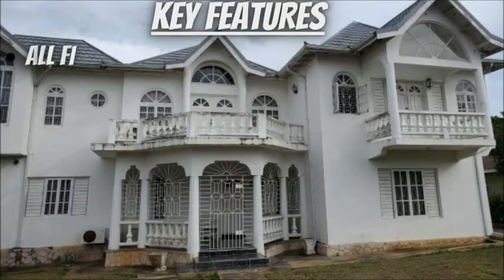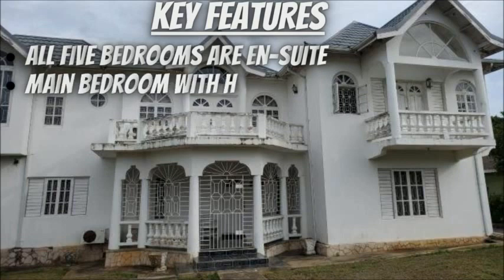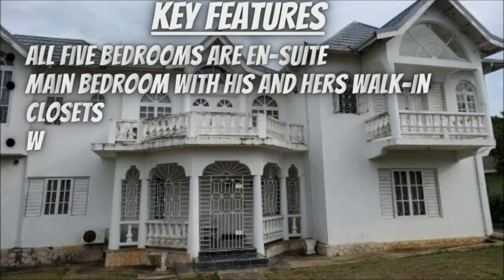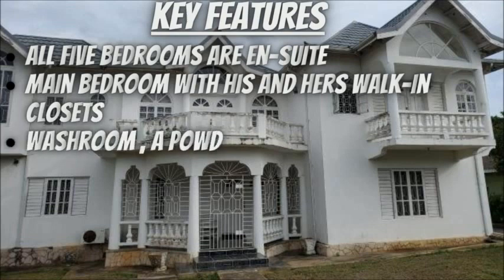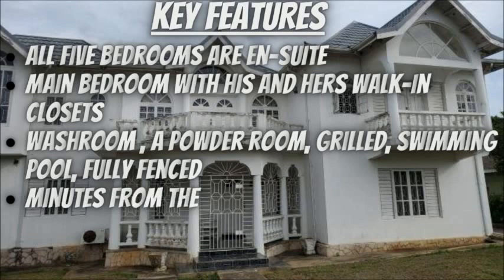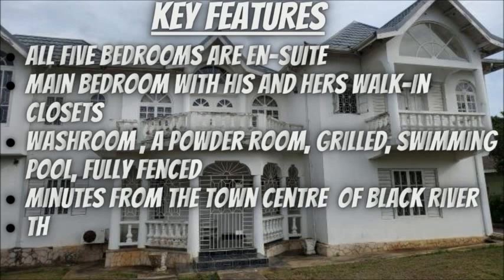Fixer Upper 5 Bedroom 5 Bathroom House For Sale in Malcolm’s Bay, Black River, St Elizabeth, Jamaica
This fixer-upper in Malcolm's Bay, Black River is minutes from the town centre and waiting for you. But it is in need of some "TLC". There is a separate helper's quarter located at the rear of the property. The pool though in need of repairs is an added feature. This 5,900 sq. ft. spacious split level home has a main bedroom with his and hers walk-in closets along with three additional bedrooms on the first floor and an elaborate spiral staircase leading to the ground floor which has one bed, bath, living, dining, washroom and a powder room. The Sea is within walking distance. Seller motivated!
PRICED AT JMD$36M OR USD$234K
AGENT DETAILS
Colbert Francis
CODE: MLS-56919